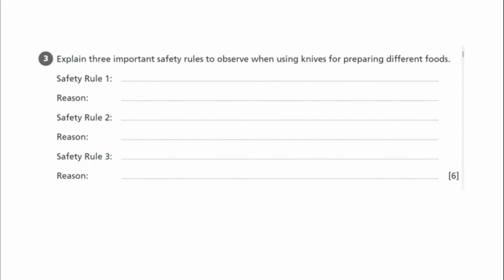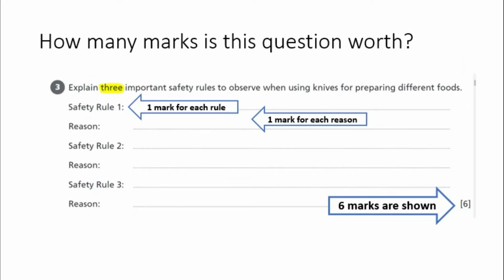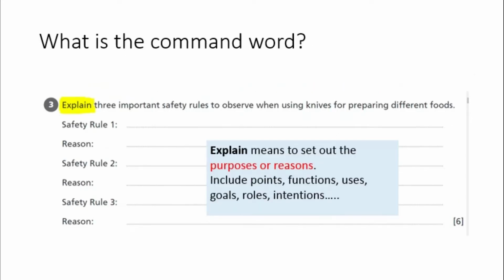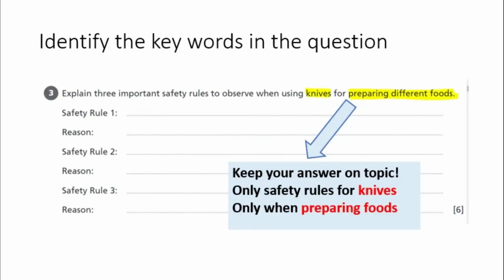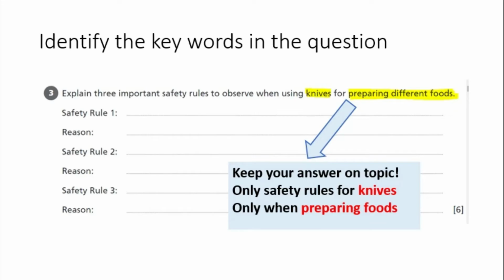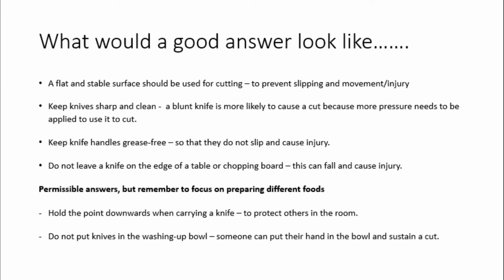Knife Skills - AQA GCSE Food Preparation